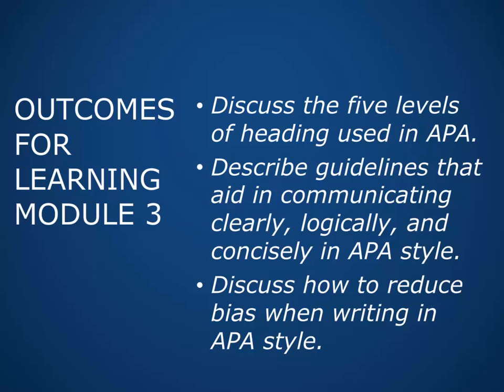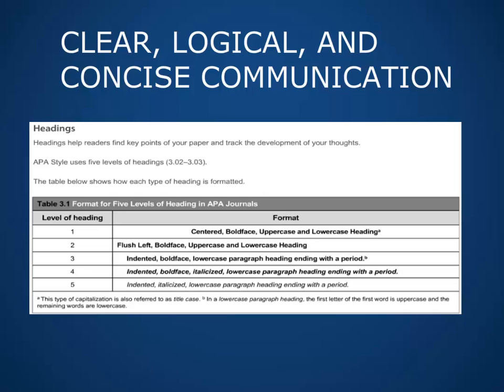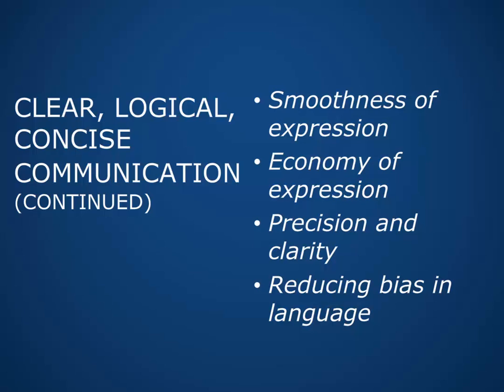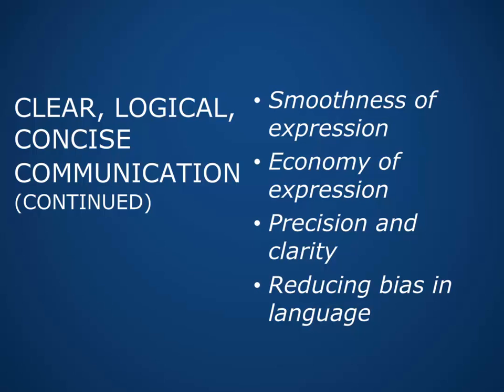Learning Module 3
Module 3 describes the principles of writing including communicating clearly, logically, and concisely; how to reduce bias when writing; and the types of headings used in APA style. Writing with smoothness and economy of expression, precision, clarity, and reducing bias are also discussed. Students are directed to review Section 3 of the APA Publication Manual for more detail.